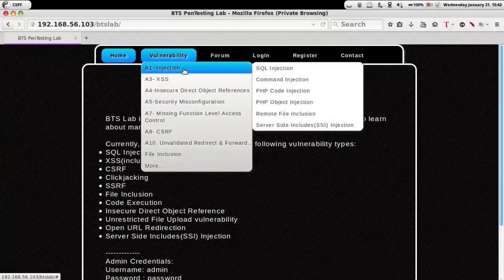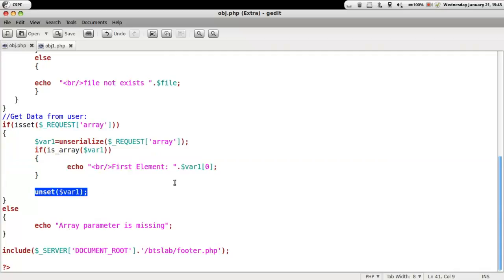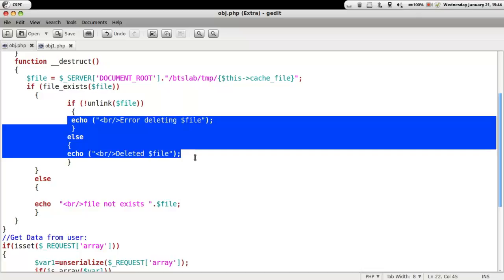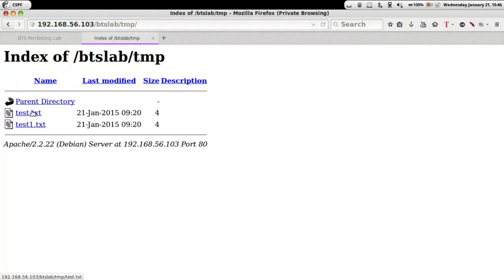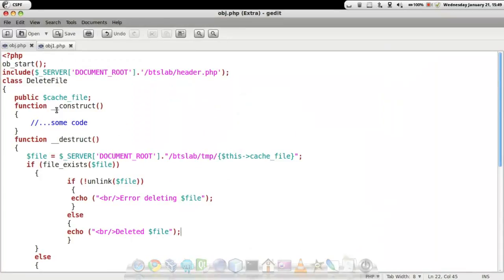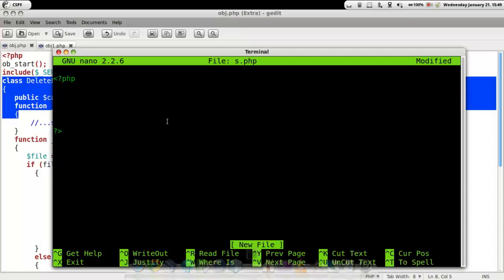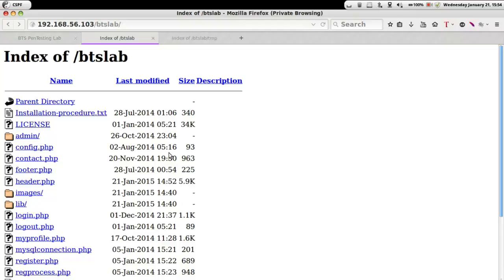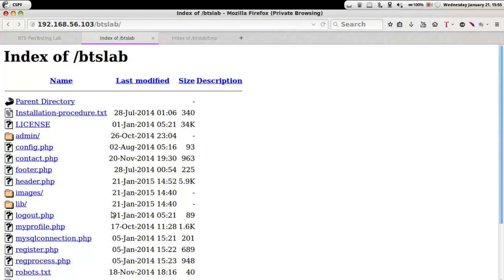PHP Object Injection 1